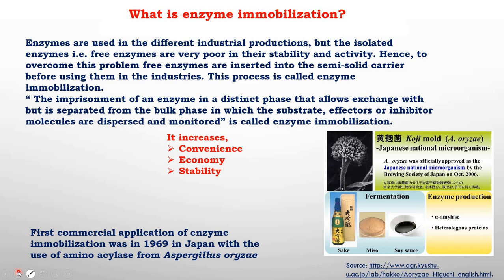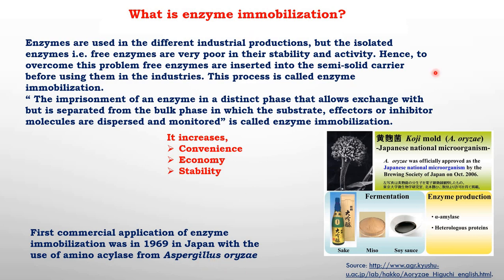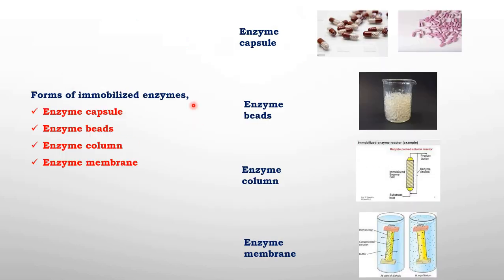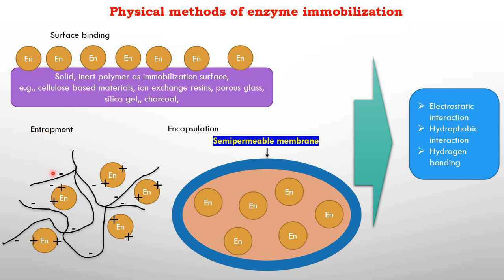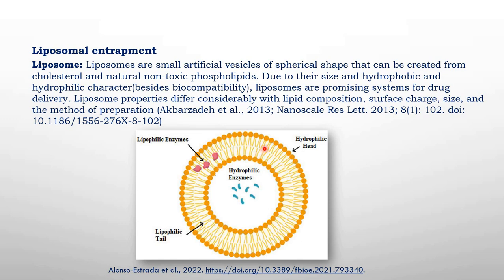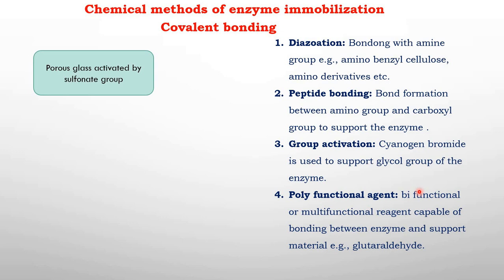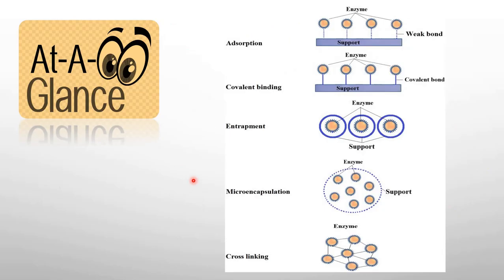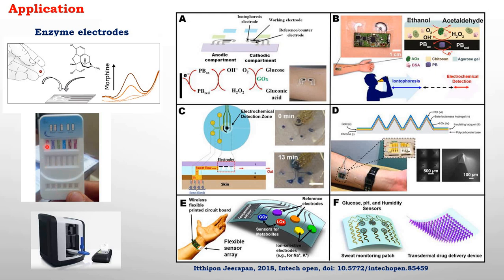Enzyme immobilization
This video discusses the concepts on enzyme immobilization. This is a very important topic for industrial microbiology. The basics of enzyme immobilization, process, characteristics and applications are discussed.